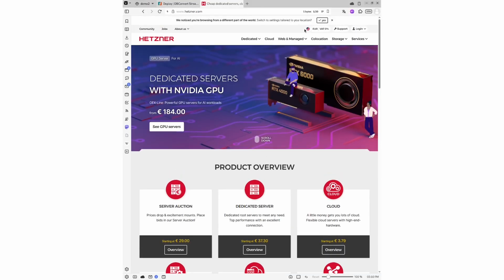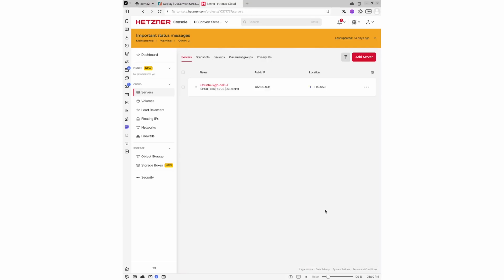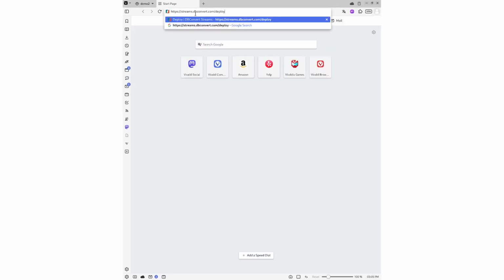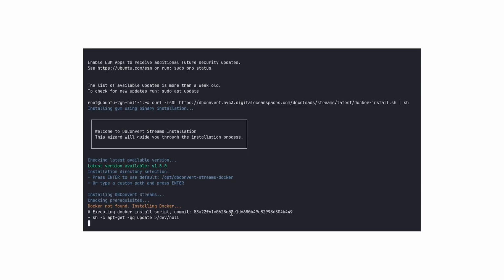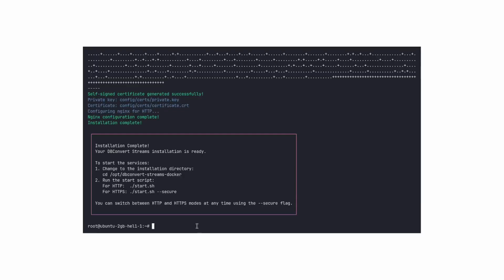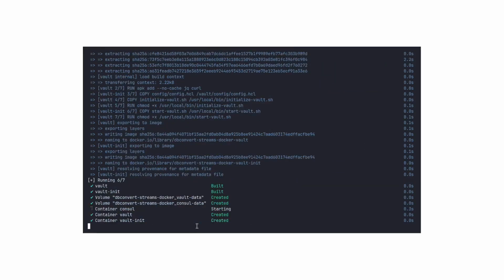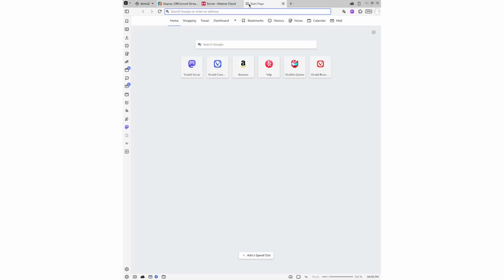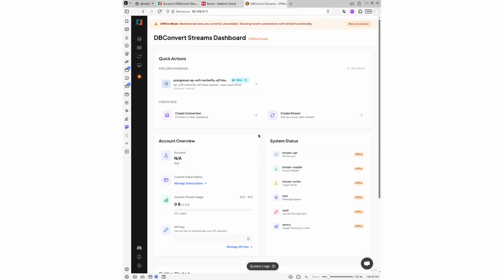How to Deploy DBConvert Streams on Any Host (Cloud or Local)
In this step-by-step guide, you'll learn how to deploy DBConvert Streams on a remote cloud server (like Hetzner, Azure, Google cloud, aws, etc) or your local machine. No-code, easy to follow, and production-ready.

🔧 Covered in this video:
– Creating a cloud server
– Running the installation script
– Starting services
– Activating with your API key
– Launching the web interface

💬 Need help? Use the built-in chat in the bottom right corner of the UI.